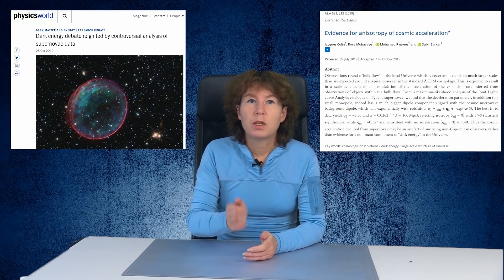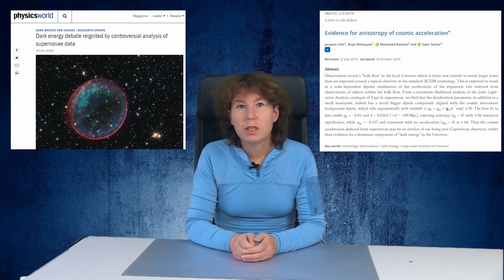What is dark energy?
What do physicists mean when they speak of dark energy? Why do they think dark energy exists? What does dark energy have to do with the cosmological constant? What is the difference between dark matter and dark energy? Is the cosmological constant really the worst prediction ever? This video will tell you!

The article I mention at the end is this one

Which was covered by Physics World here